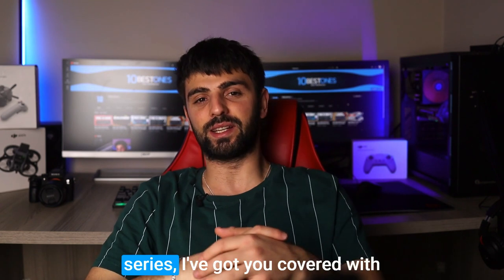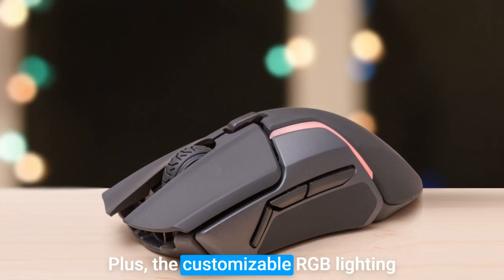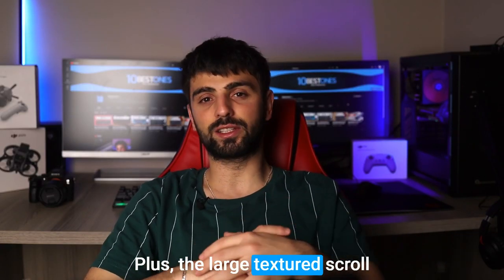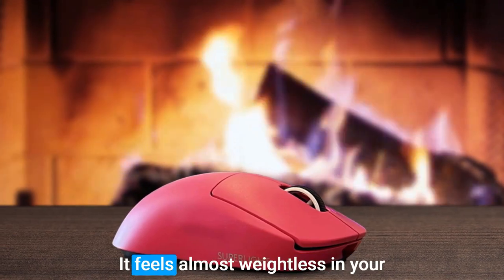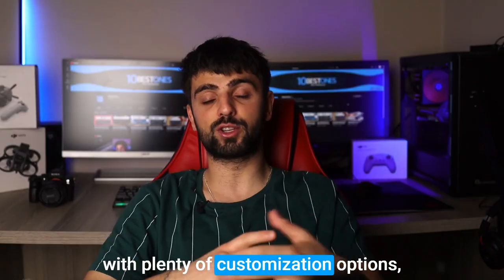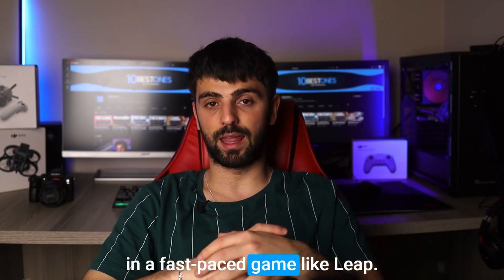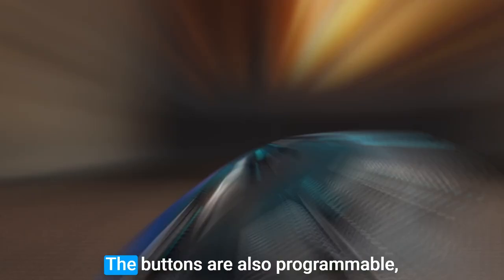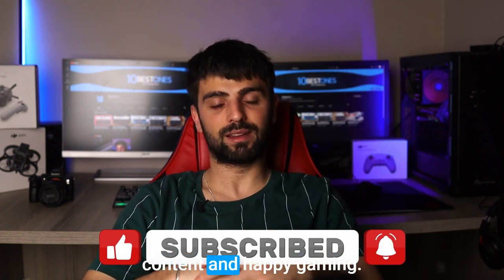Best Mouse For League Of Legends in 2023 (Top 5 Picks For Any Budget)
► Links to the best mouse for league of legends we listed in this video:

► 5. SteelSeries Rival 650
► 4. Razer DeathAdder V2
► 3. Logitech G PRO X SUPERLIGHT
► 2. Razer Viper Ultimate
► 1. Logitech G502 HERO

10BestOnes is a participant in the Amazon Services LLC Associates Program, an affiliate advertising program designed to provide a means for sites to earn advertising fees by advertising and linking to Amazon.com. As an Amazon Associate I earn from qualifying purchases.